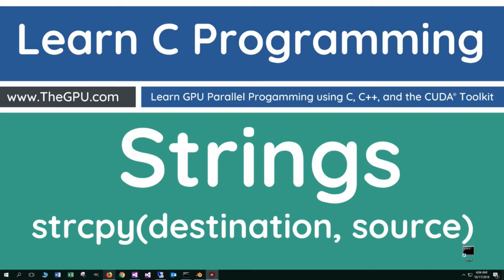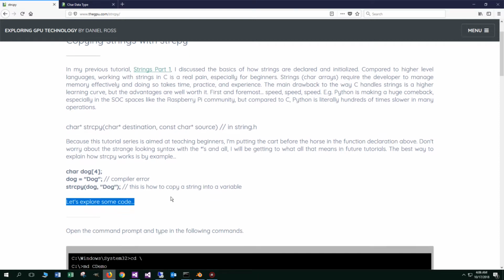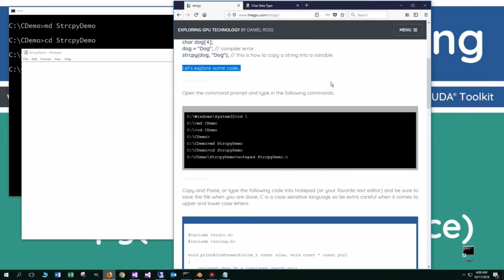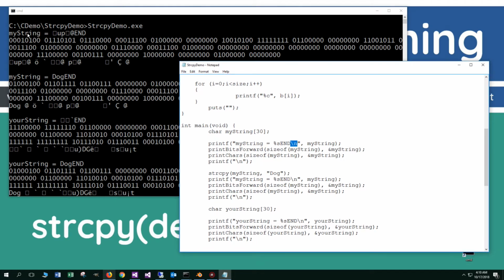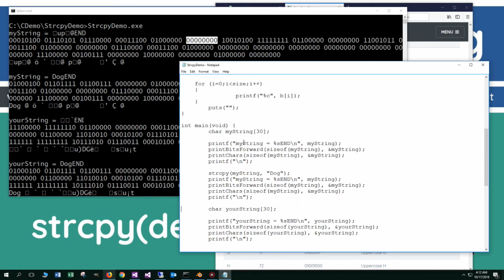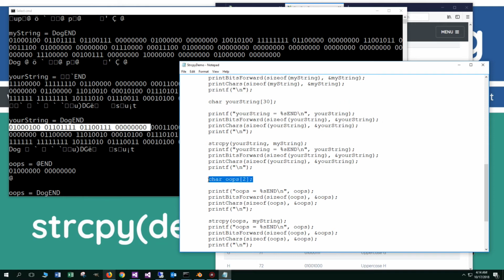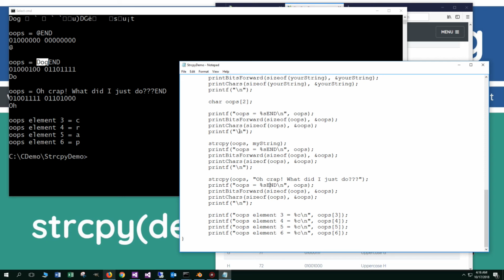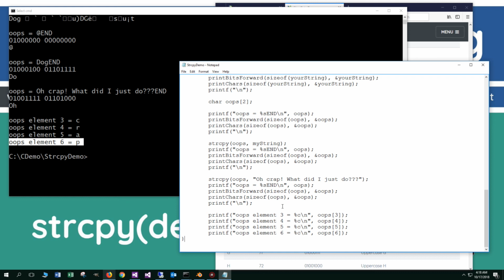Learn C Programming - Copy Strings with strcpy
Learn how to use the strcpy function to copy values into strings (char arrays). The strcpy function can be troublesome and I will show you some pitfalls of improper usage. I will show you how memory is manipulated by the strcpy function as well.